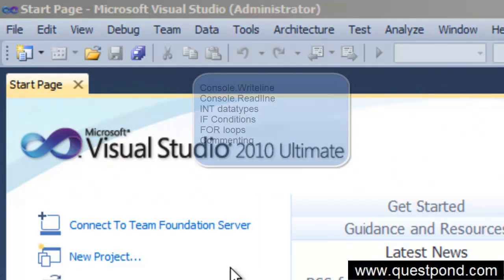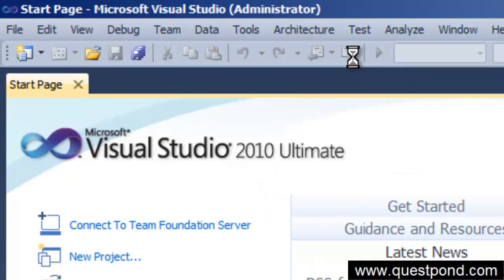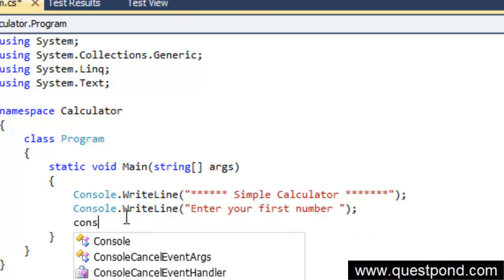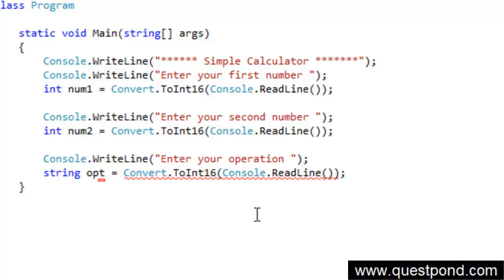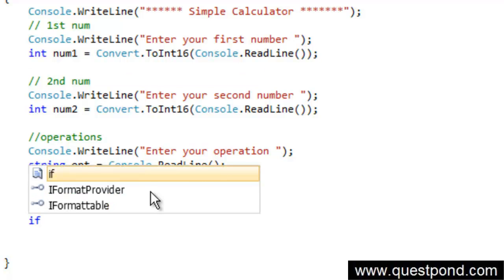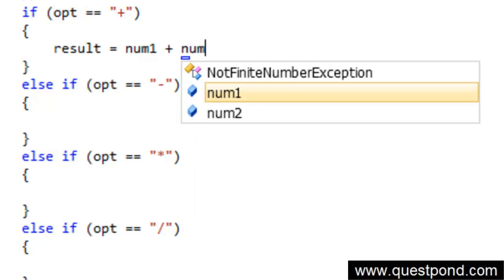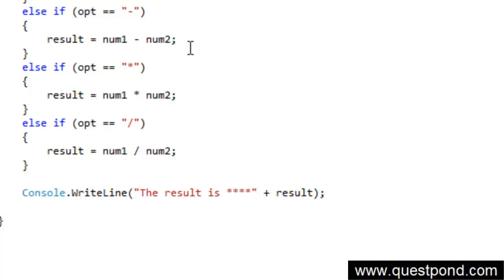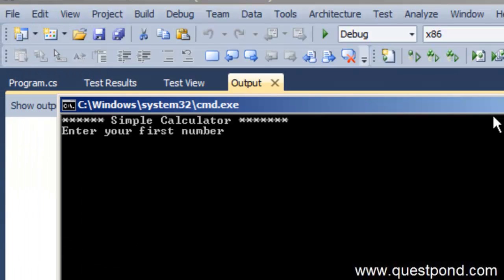Learn .NET and C# in 60 days - Lab 8(Day 2) Creating a simple calculator program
The best way to learn c# is create a application. In this video we will apply whatever we have learnt and we will create a simple console calculator.